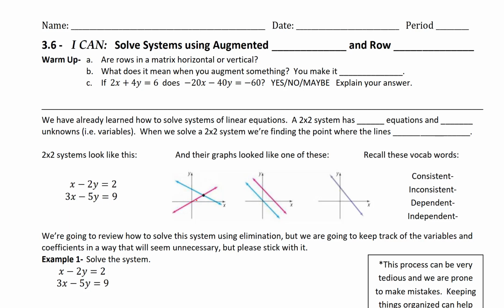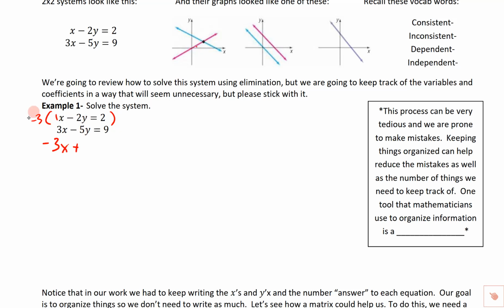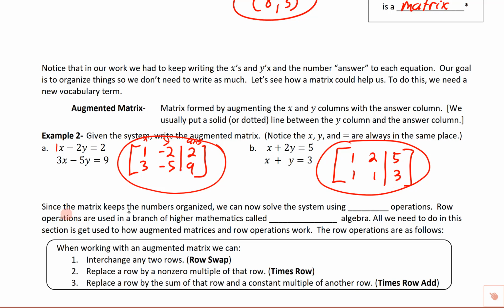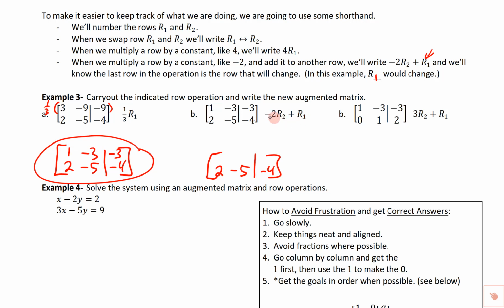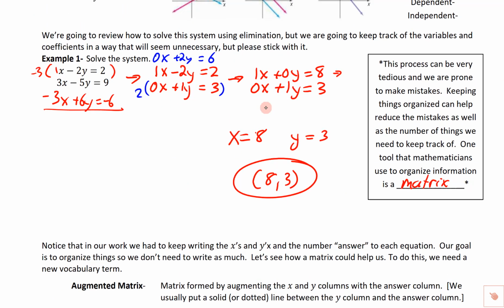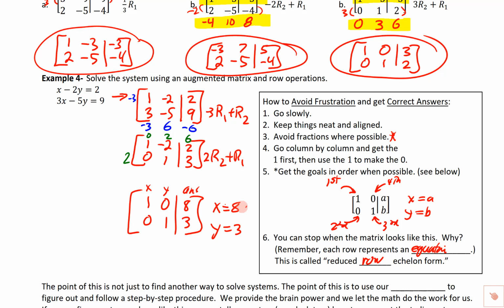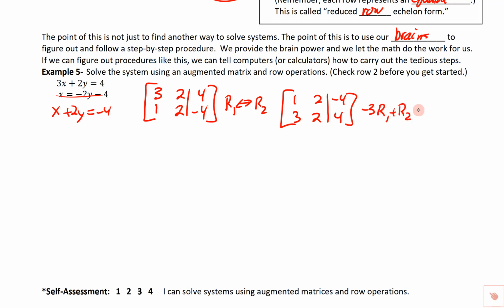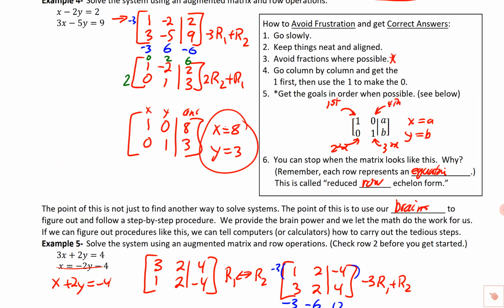3.6 Solving Systems using Matrix Row Operations